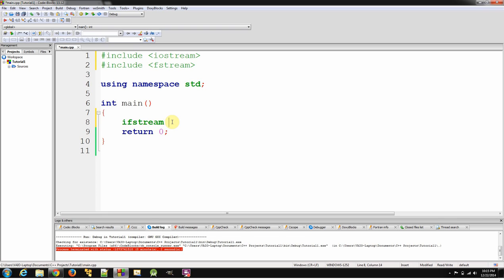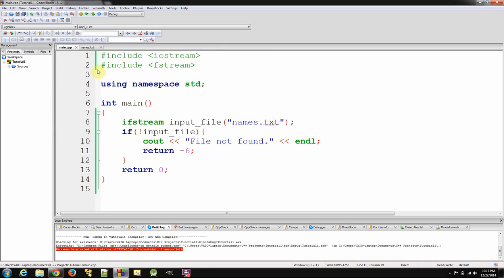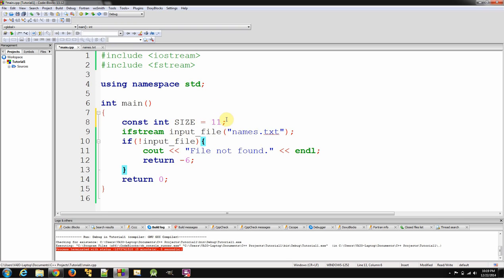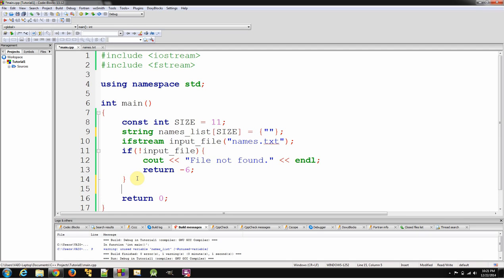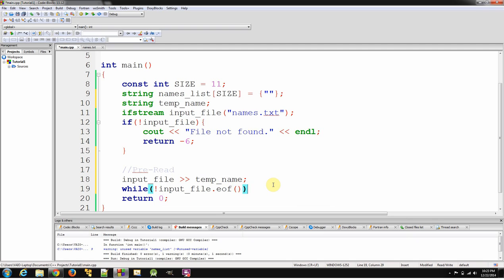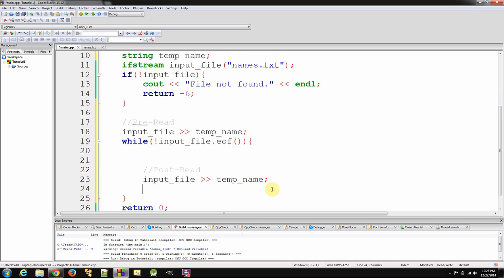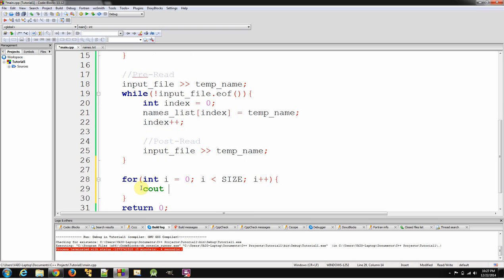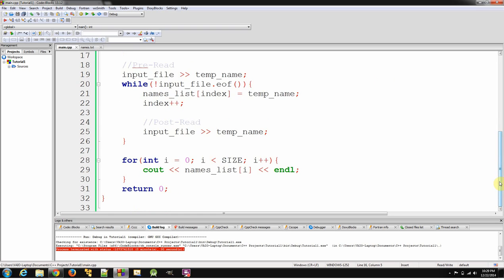15 File Input